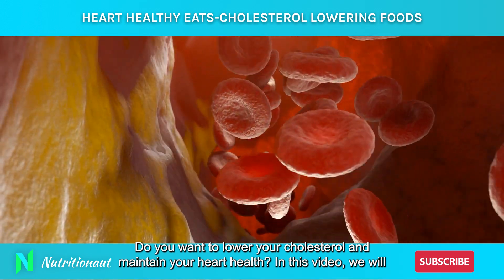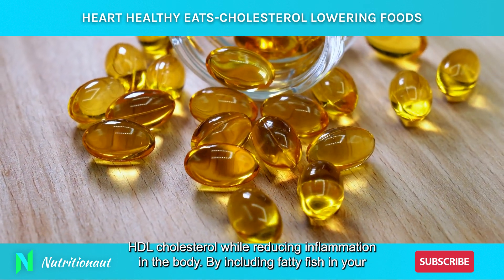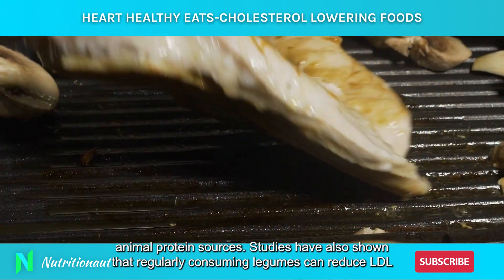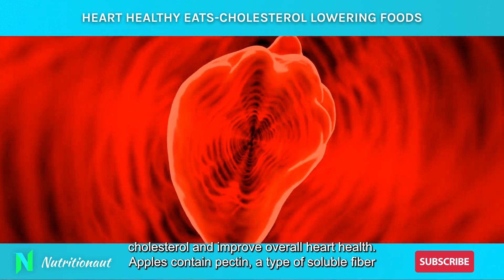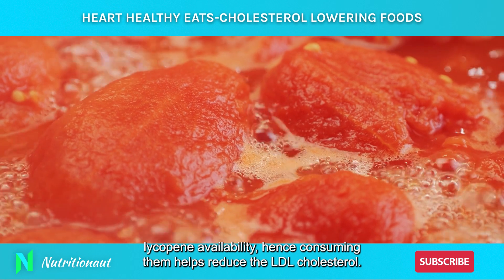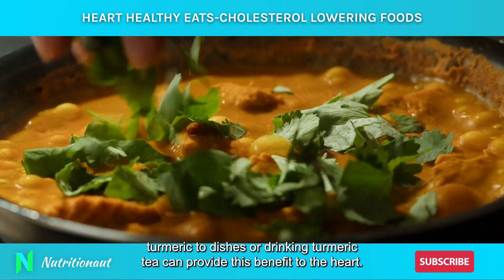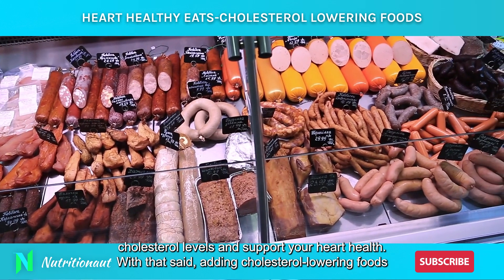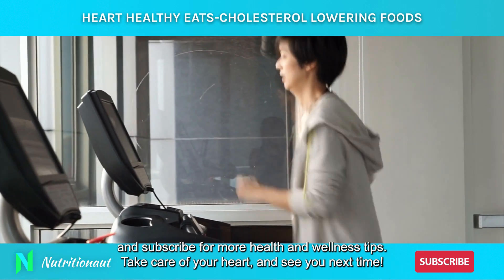Be In The Know! How To Lower Cholesterol With Foods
Ready to lower your cholesterol with foods and improve your heart health? Stick around as we dive into the top foods that can help you do just that! 🌟

In this video, we’ll explore how you can manage your cholesterol levels naturally by making smarter food choices. From fatty fish like salmon, packed with omega-3 fatty acids, to the heart-boosting benefits of avocados, beans, and whole grains, we've got you covered. You'll also learn about the cholesterol-lowering magic of nuts, seeds, leafy greens, and even dark chocolate!

Let’s explore how these foods can make a significant difference in your heart health. Remember, small dietary changes can lead to big health improvements. Watch until the end for all the tips!

Thanks for joining us on this journey to better health! 🌿❤️

CHAPTERS:
00:00 - Introduction to Lowering Cholesterol
01:09 - Best Foods to Lower Cholesterol
08:35 - Foods to Avoid for Heart Health
09:35 - Exercise Impact on Cholesterol Levels
10:28 - Final Thoughts on Cholesterol Management